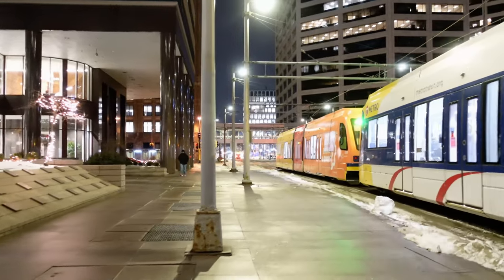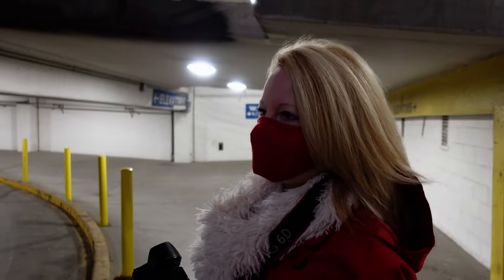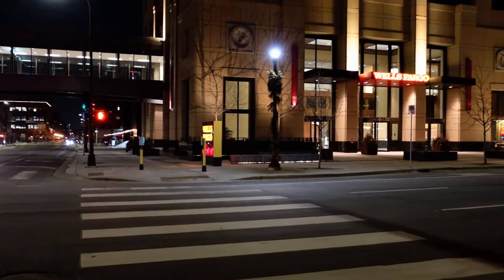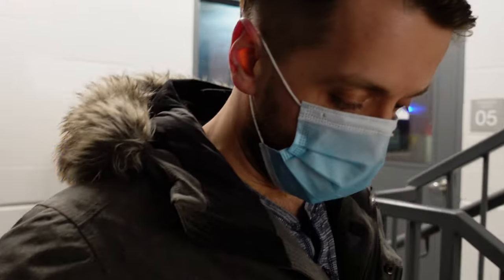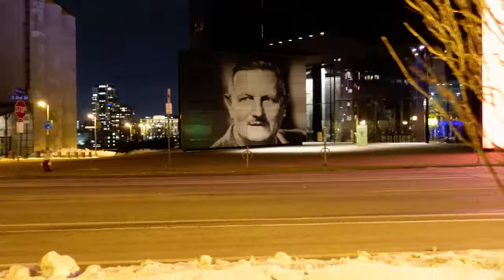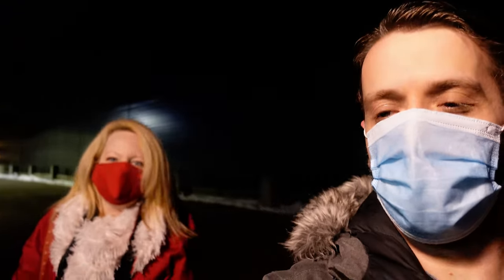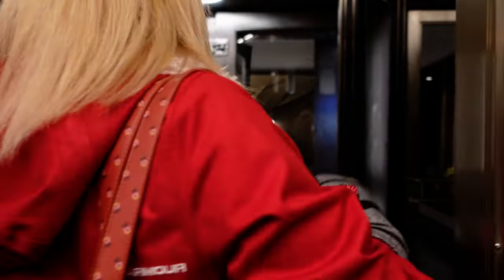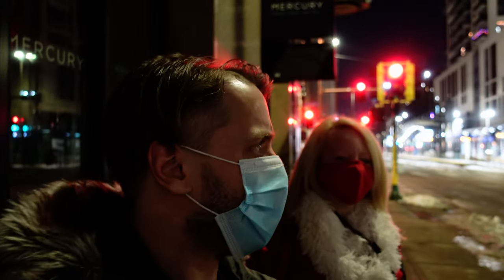Downtown Photography | MINNEAPOLIS at Night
Tonight I followed my friend Dallas on an adventure in downtown Minneapolis, where we explored some of the best places to get amazing shots of the city at night. Join us for our epic quest!

Be sure to check out Dallas' Instagram and website to see more of her amazing photography!

Shot on:
► Sony ZV-1
► DJI Mini 2